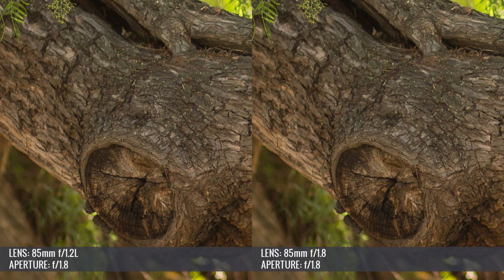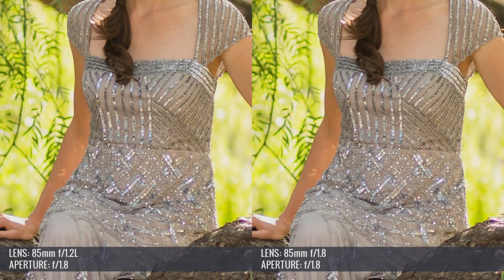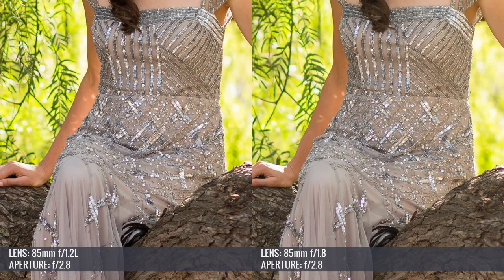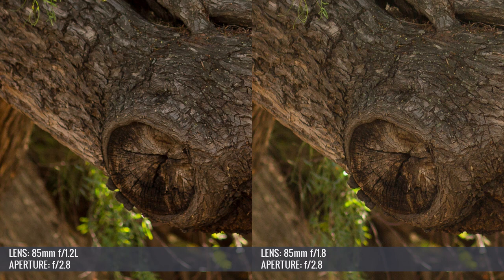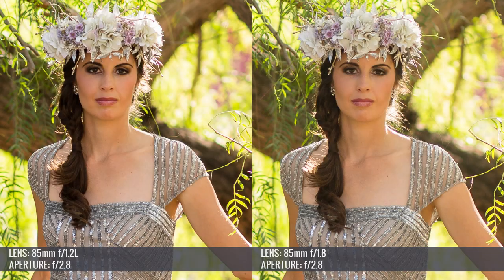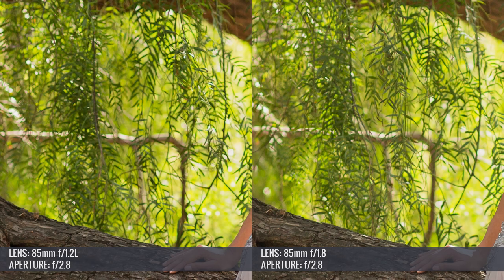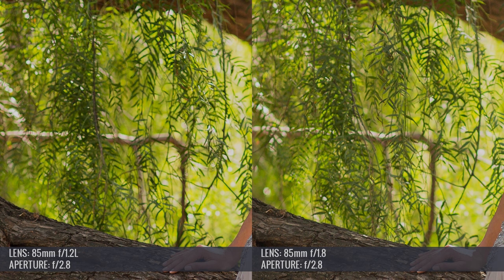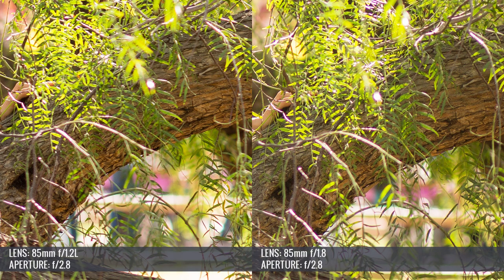Best 85mm Prime Lens? - The Canon Lens Wars Series Episode 10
Welcome the SLR Lounge Canon Lens War Series, the ultimate visual guide to real world differences between a whole host of Canon professional zoom lenses and primes.

In this video we take a look at the Canon 85mm f/1.2L and the Canon 85mm f/1.8 to see which prime lens has the best image quality at the 85mm focal length.

All the images were shot with a Canon 5D Mark III.

Credits
Producer Pye Jirsa

Writer Pye Jirsa
Director Chris Lin

Director of Photography Joe Gunawan
Lead Cinematographer Joseph Cha
Camera Operator David Park
Video Editor Joe Gunawan

Still Photographer Pye Jirsa
Model Yvette Benson
Makeup and Hair Artist Olivia Black
Wardrobe Stylist Samantha Freedman
1st Production Assistant Kaylee Sizemore
2nd Production Assistant Tony Chang

Special Thanks
B&H Photo Video Yechiel Orgel
Orange County Parks